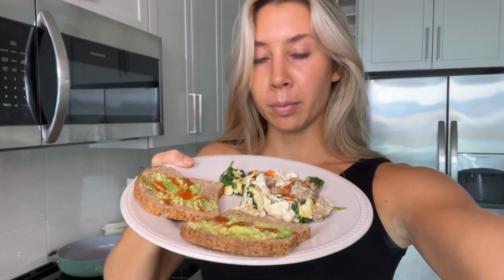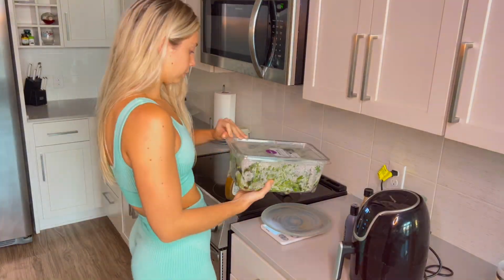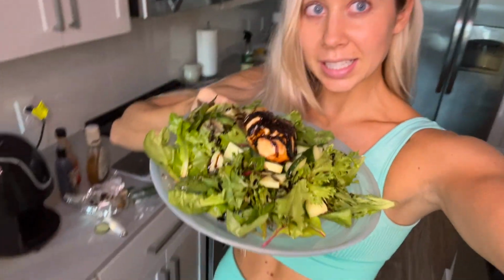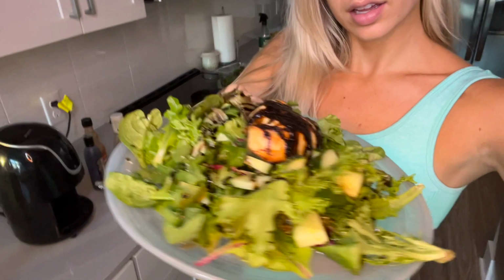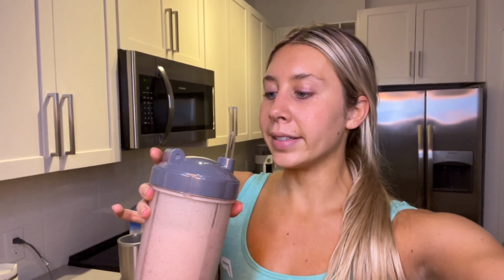Full Day of Eating + Nutrition Tips!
Spend a day in my kitchen with me! We're doing a full day of eating - 3 full meals and 3 hearty snacks - high protein and high carb. We're making some of my favortie tasy yet super heathly meals. I am also giving you all of my favorite nutrition and healthy eating tips and tricks.

TT: @sweat_w_sam